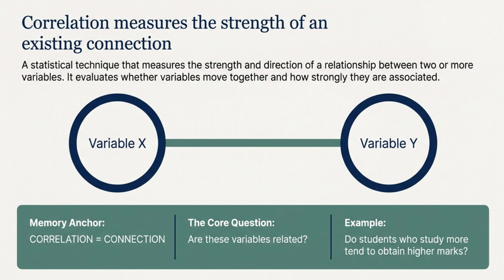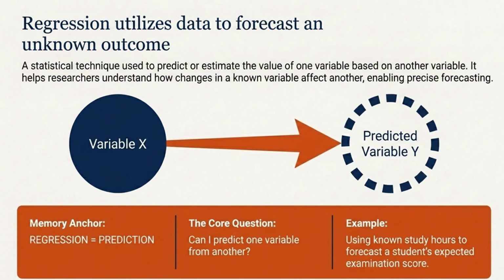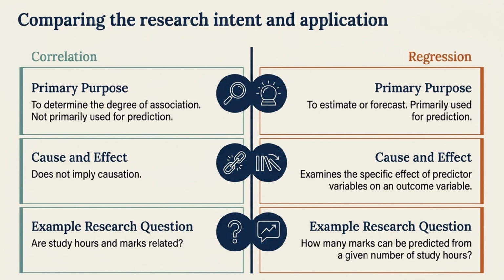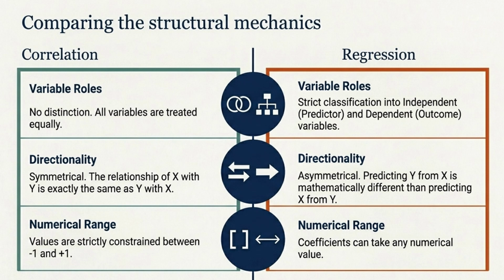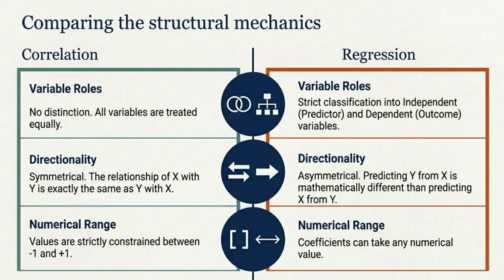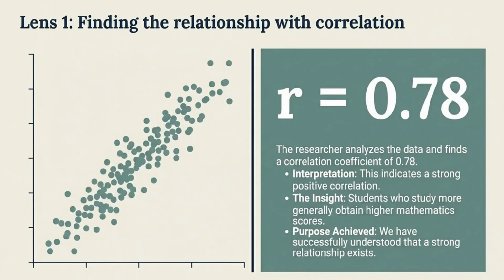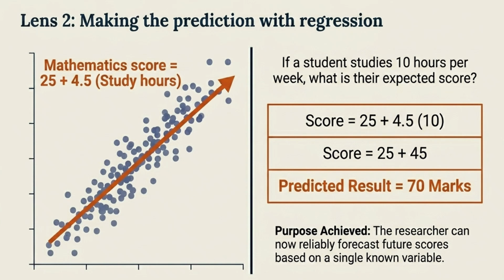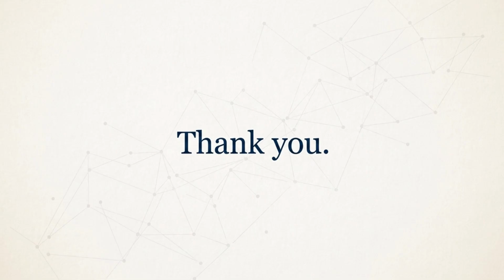Correlation vs Regression | Easy Explanation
📚 Correlation vs Regression in Research Methodology | Difference Explained with Example
In this video, we will clearly understand the difference between correlation and regression in a simple and easy way.
We will discuss:
✅ Meaning of Regression
✅ Major Differences between Correlation and Regression
✅ Symmetrical vs Asymmetrical Relationship
✅ Correlation Coefficient (−1 to +1)
✅ Regression Equation and Prediction
✅ Real Educational Research Example
✅ Easy Trick to Remember
🔑 Key Takeaway:
"Correlation finds relationships; regression uses those relationships for prediction."
This video is useful for:
✔ B.Ed., M.Ed., MA Education students
✔ NET, SET, PhD entrance examinations
✔ Research scholars and beginners
✔ Statistics and Research Methodology learners